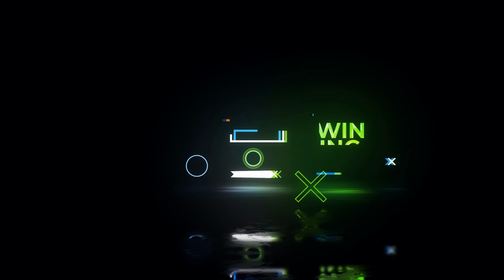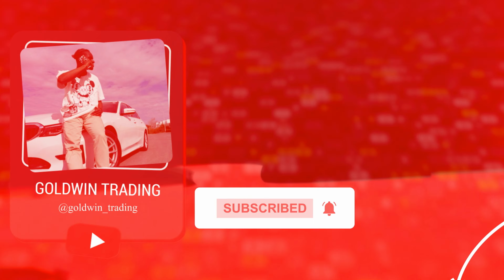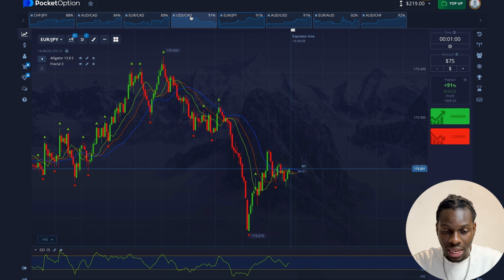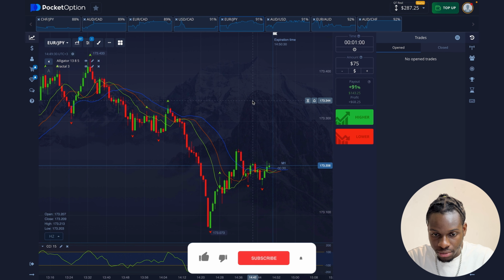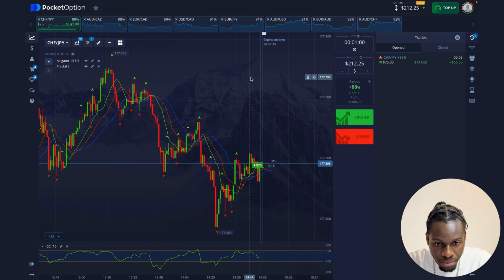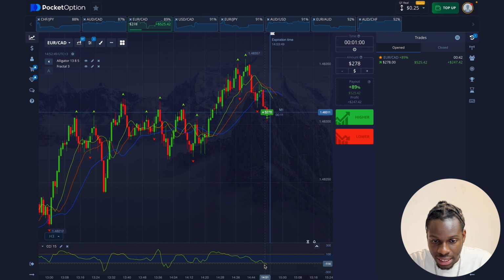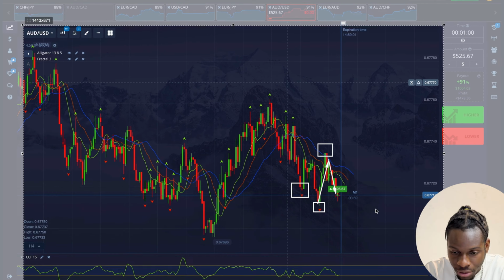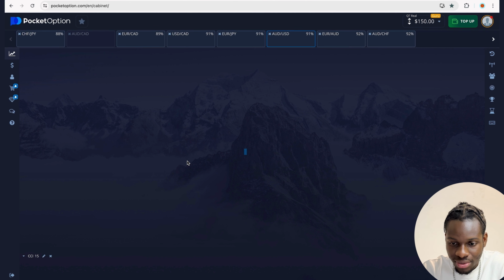How To Build A Strategy That Fits You on Pocket Option | Day Trading Strategy on Binary Options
In this session, we explore how to build a Pocket Option trading strategy that fits your personal style and decision-making process. You’ll learn how to choose indicators, timeframes, and entry setups that align with your trading mindset. This guide helps beginners understand how to create a structured and adaptable plan for day trading on binary options in 2025 without relying on one-size-fits-all strategies.